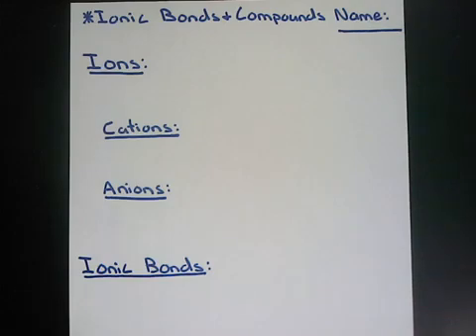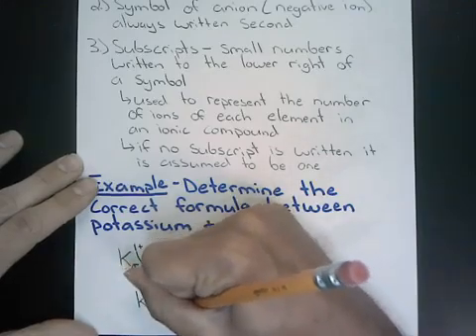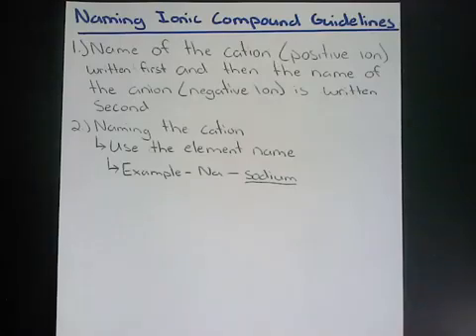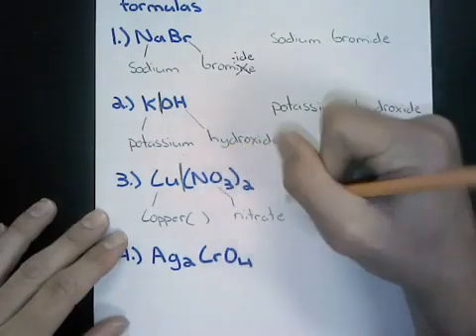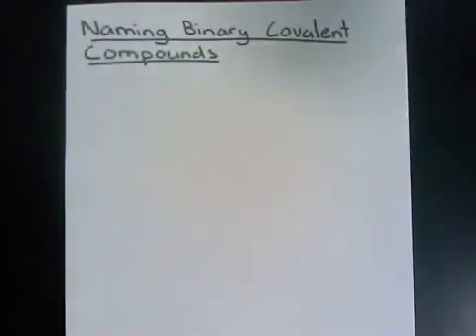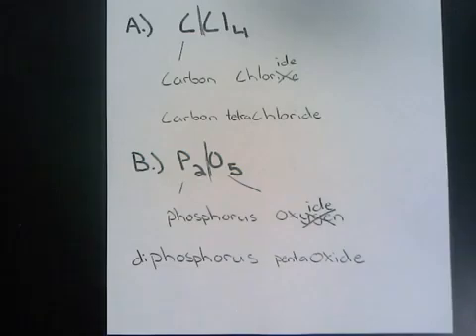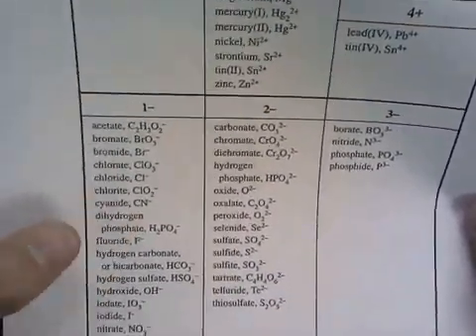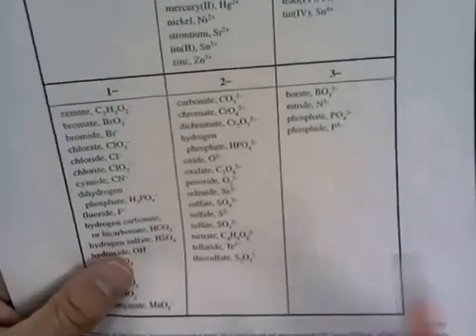Day 5 Intro to Chemistry Unit Notes (AP Chemistry)